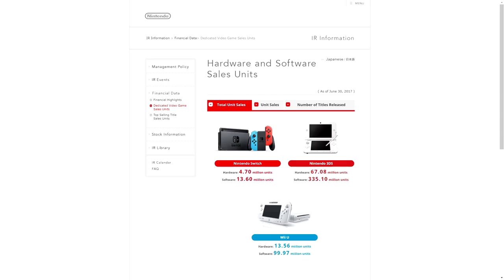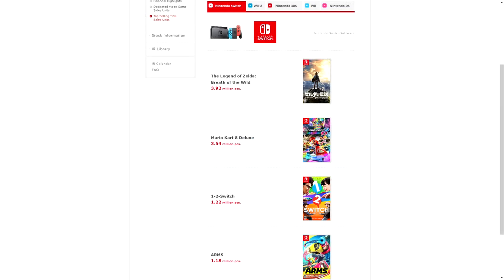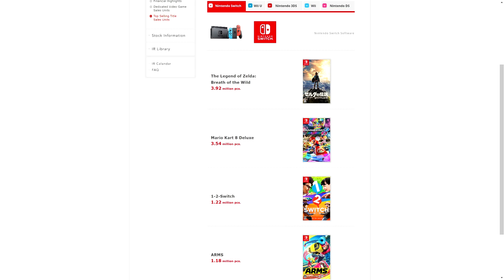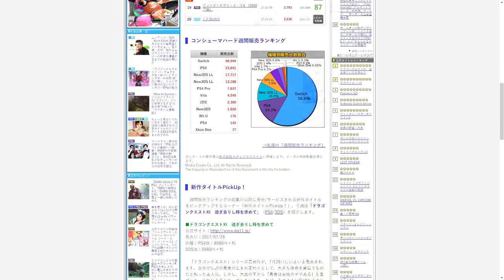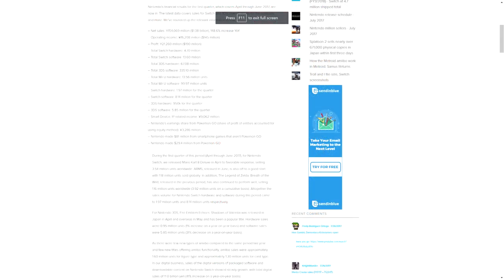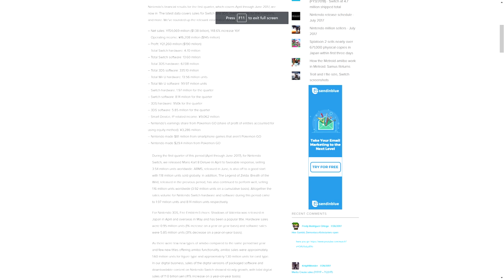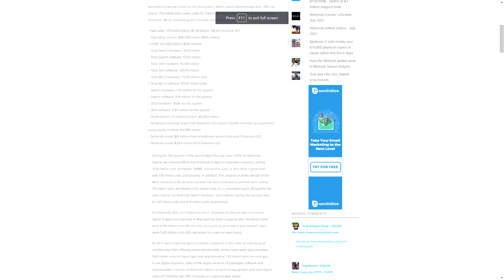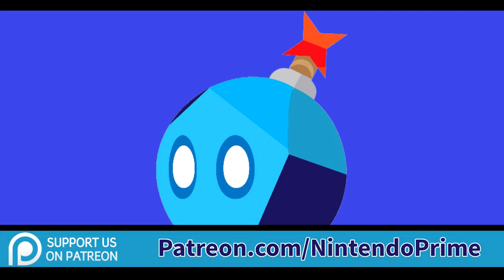Switch LTD Sales Updated, + Game Sales Updates Show Nintendo Doing Great!